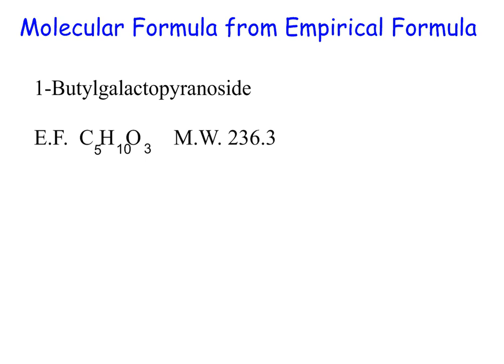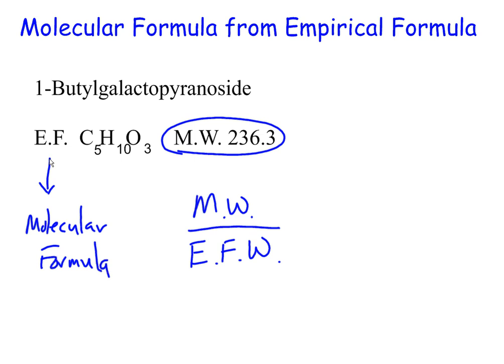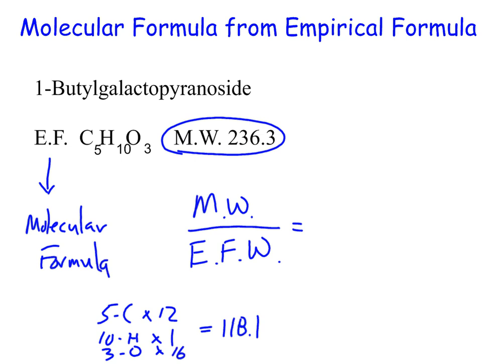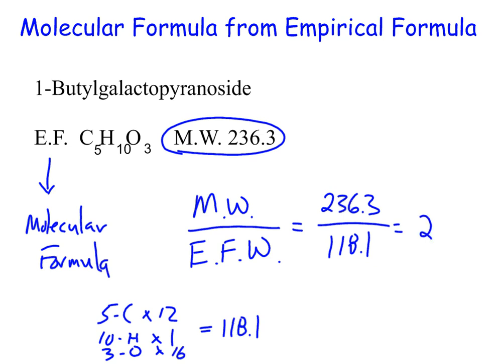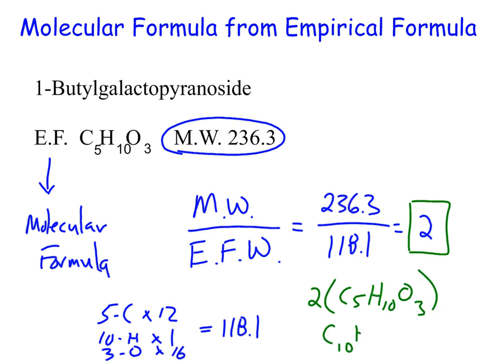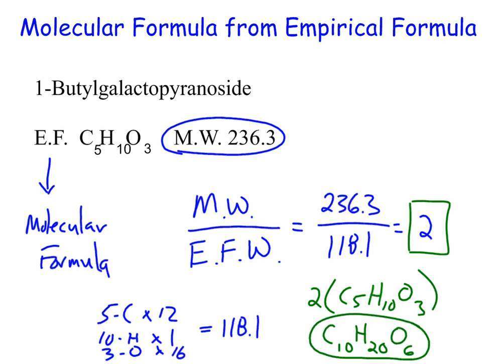HC10 Molecular Formula from Empirical Formulas